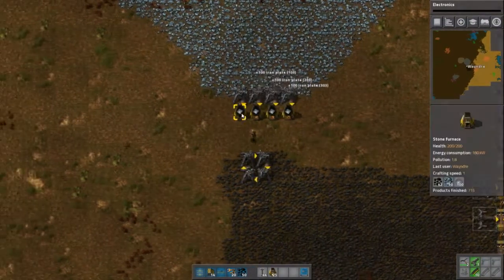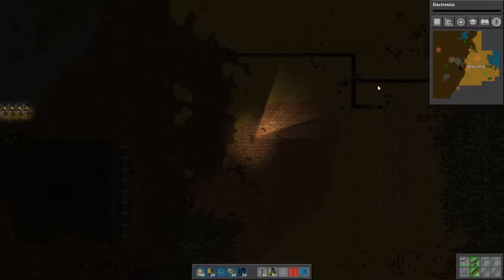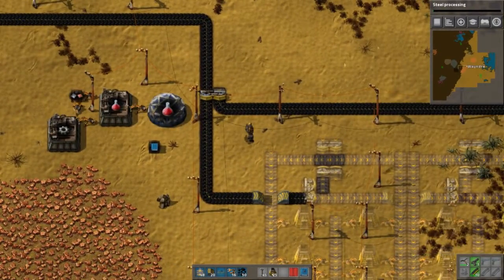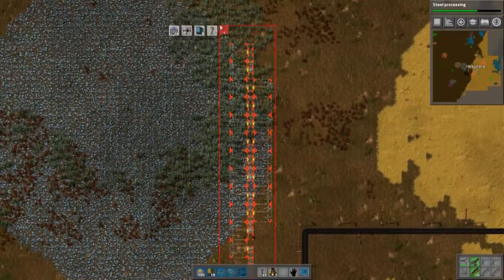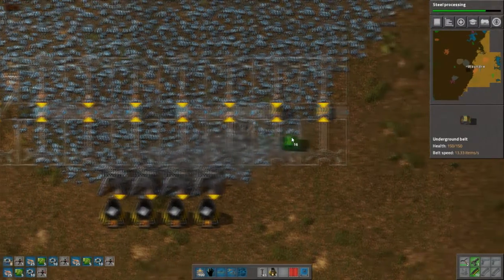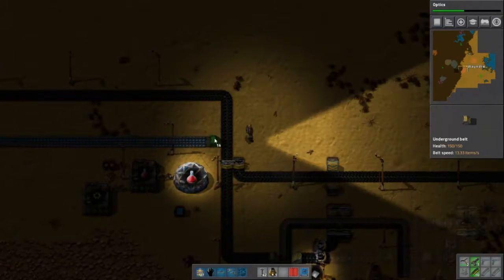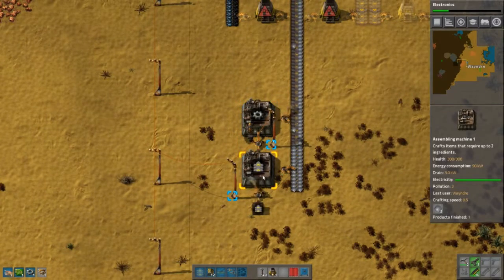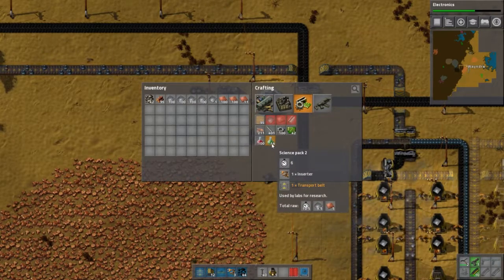Research and the foundry - Factorio Ep 3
our first automation and the beginnings of the foundry!

Factorio is a resource gathering game with real-time strategy and survival elements, with influences from the BuildCraft and IndustrialCraft mods for the Minecraft computer game.[8] The player survives by locating and harvesting resources to craft different tools and machines, which in turn create more advanced materials that allow for the progression to more sophisticated technologies and machines. The game progresses as the player continues to build and manage their automated factory-style system, which automates the mining, transporting, processing and assembling of resources. Players research advanced technologies that allow them to create new structures, items and upgrades, starting with basic automation that leads to drones and exoskeletons.